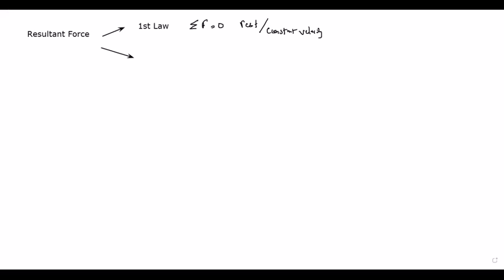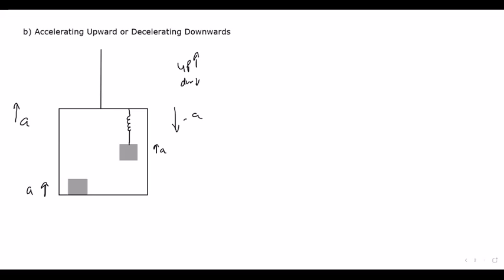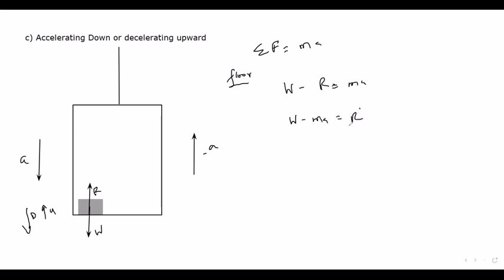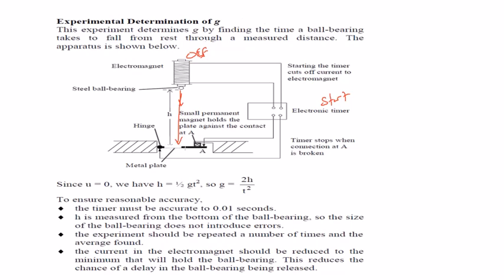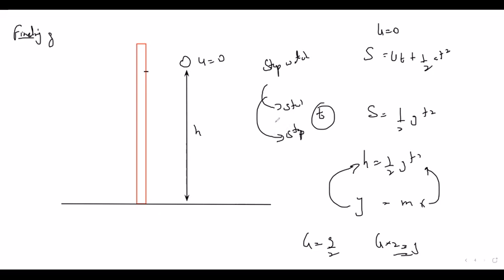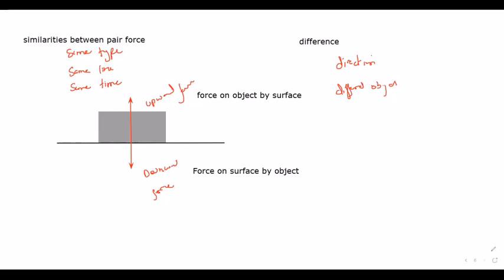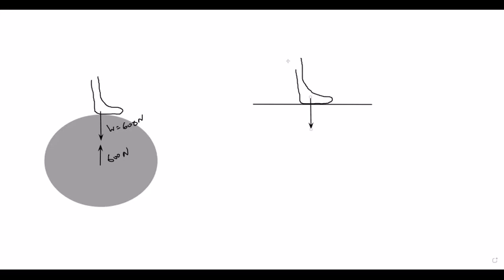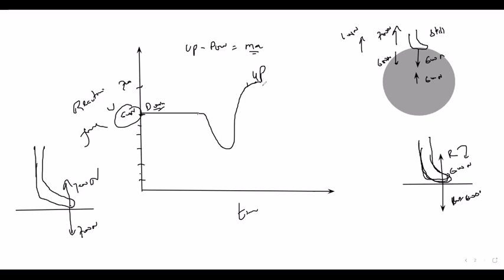Newtons Law Resultant and pair forces IAL As Physics Unit 1 Lecture 9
Lecture 9: Resultant and pair forces
Physics International Advance level Subsidiary
be able to use the equations for gravitational field strength
m g = F and
weight W = mg
PRACTICAL : Determine the acceleration of a freely-falling object
know and understand Newton’s third law of motion and know the properties of pairs of forces in an interaction between two bodies